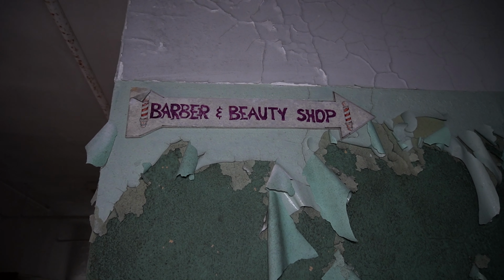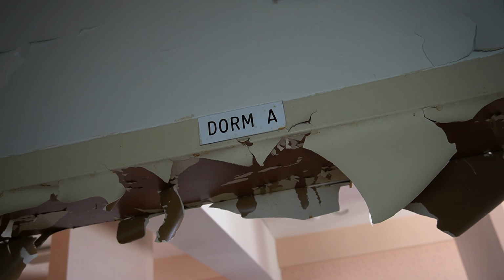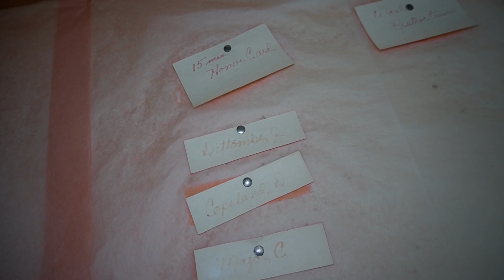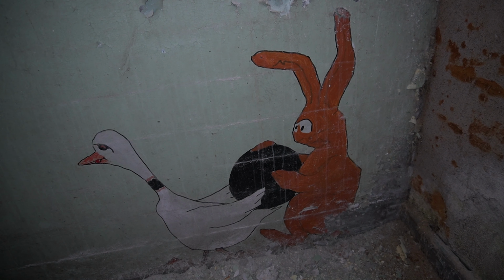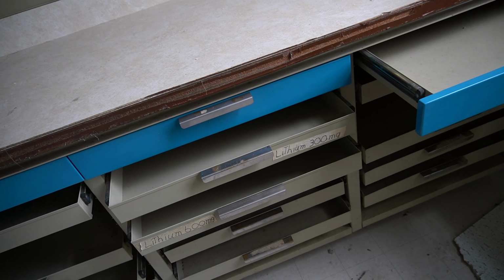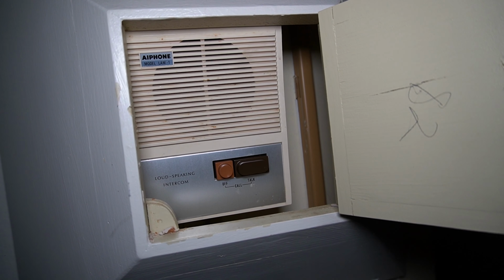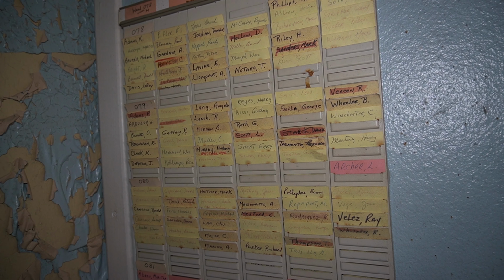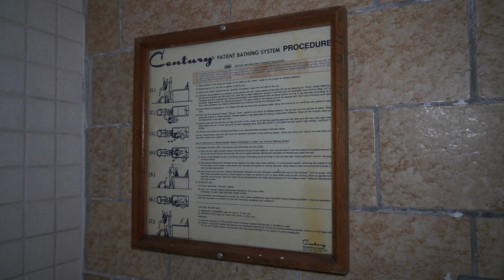Exploring An Abandoned Asylum - Found Patient Bowling Alley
Today we’ll be exploring an abandoned asylum that dates back to the early 1900’s and was initially built to operate as a prison. Treatments on patients here included both insulin and electroshock therapy as well as frontal lobotomy. Throughout this explore we uncover multiple documents, patient wards and even a bowling alley. Join my boyfriend Sonny and I as we make our way through this asylum!

Show your support and help me pay for all of the travel costs (gas, hotels, etc.) associated with exploring through my tip jar!